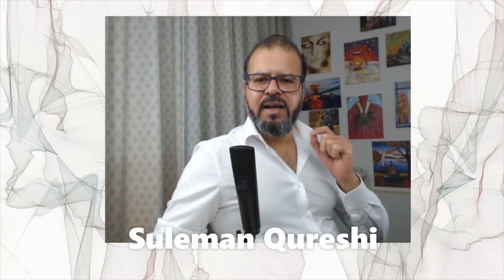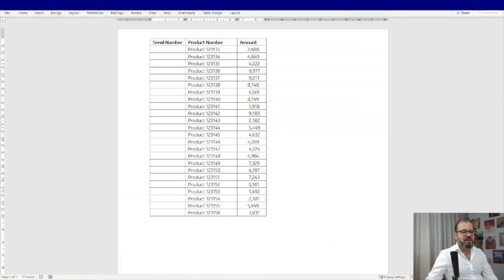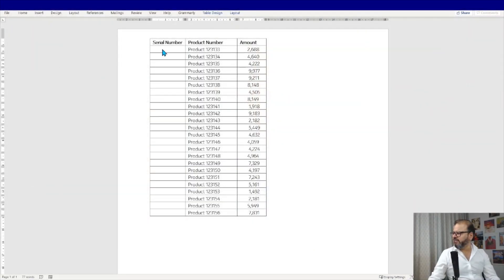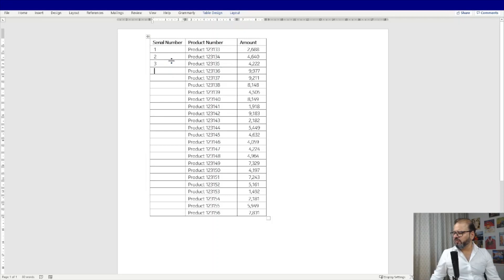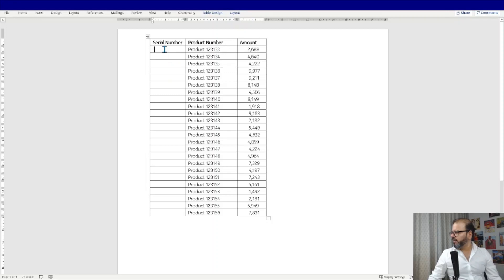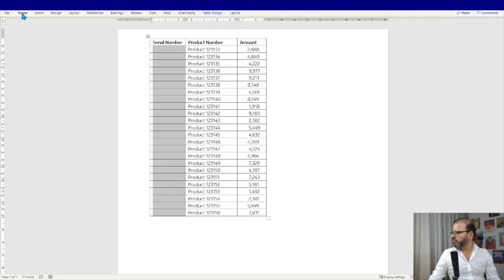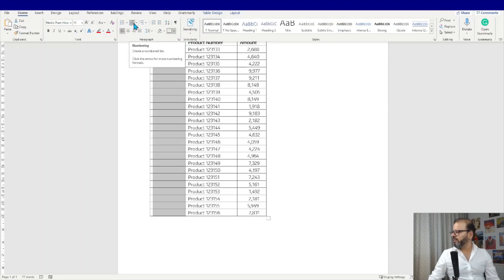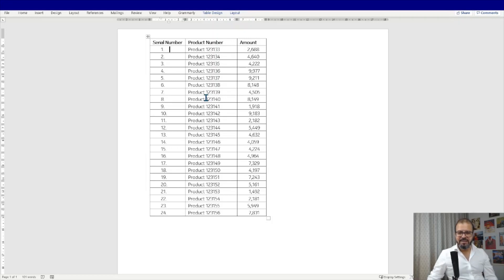How to add Serial numbers in Microsoft Word?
Very simple and easy way to add serial numbers in MS word.